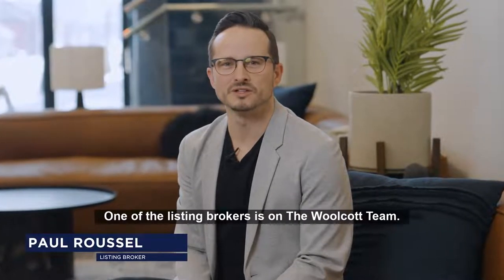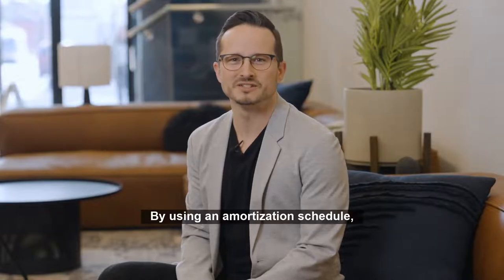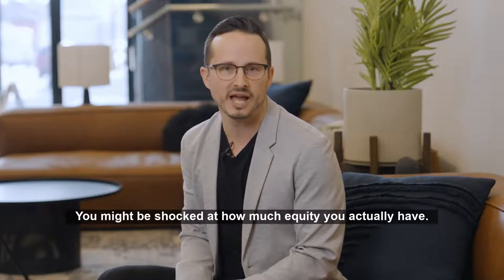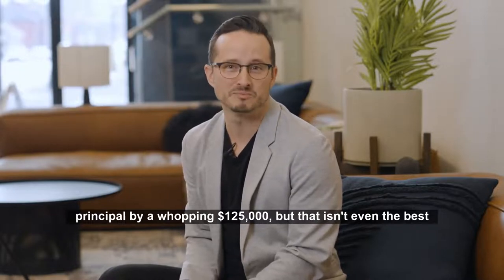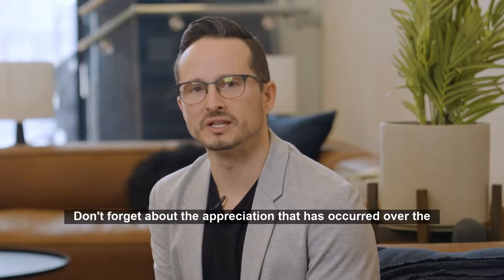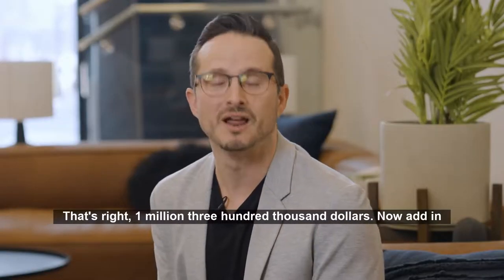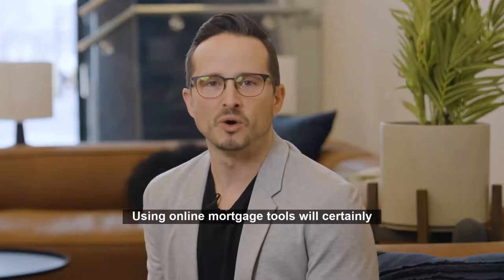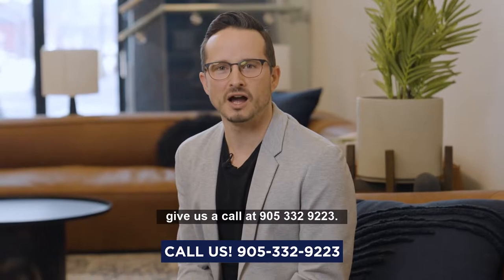My Home Value Has Gone Up - Now What? | Woolcott Academy | Real Estate 101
Equity is a word being tossed around a lot right now, especially with the way home prices have surged over the last few years. But what is equity and how can you, the homeowner, take advantage of what you’ve earned over the past few years?

By using amortization schedule tools we can discover just how much equity YOU have in your home. Even if you aren’t thinking about selling in the near future, this is an important tool to have.

Paul Roussel, listing broker with Woolcott Real estate, show you how much you have paid down on your mortgage over the last 7 years using an amortization based on a mortgage amount of $550,000 with a 25-year payoff term.

BUT that isn't the entire story! Make sure to watch the whole video.